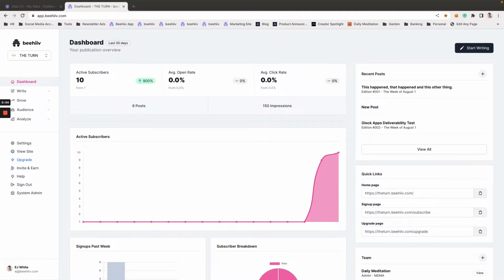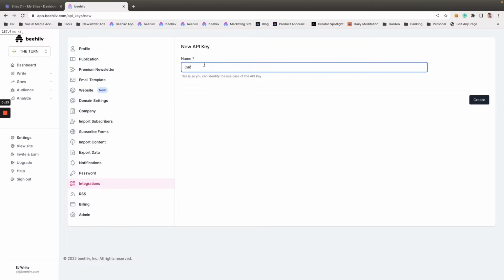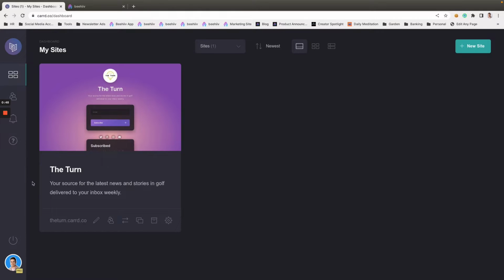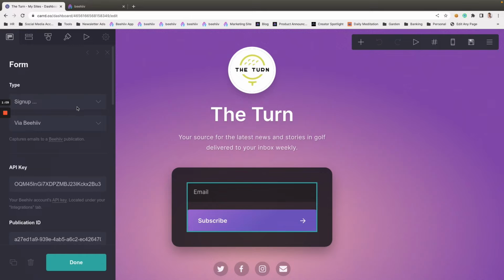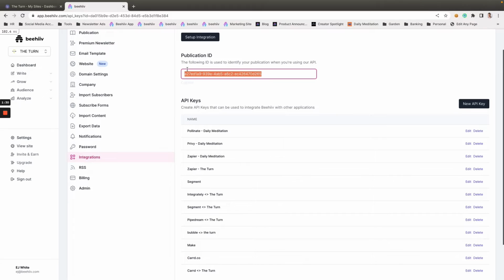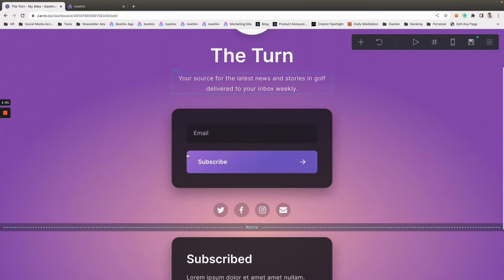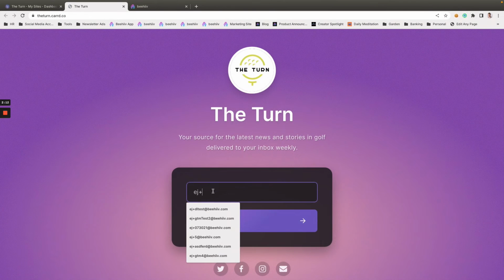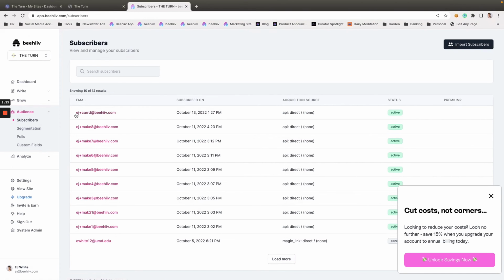Integrate with Carrd - beehiiv Integration Guides (Tutorial)